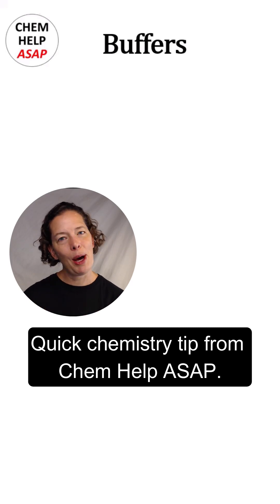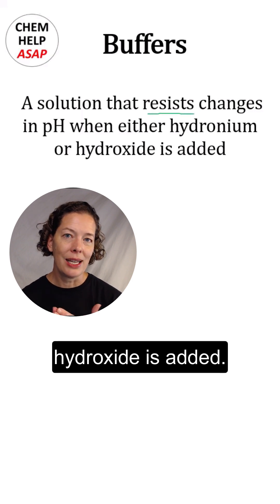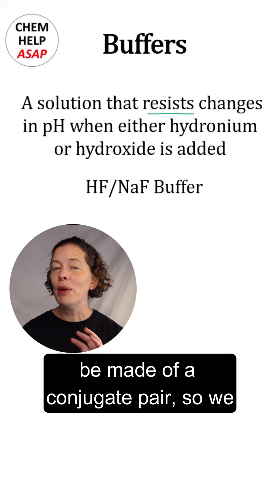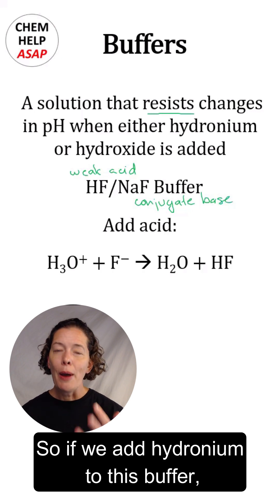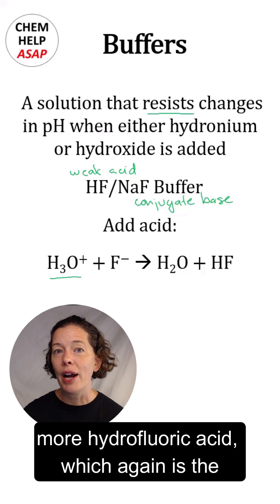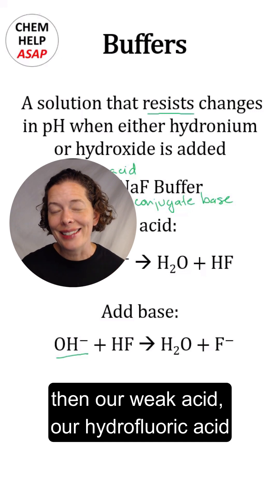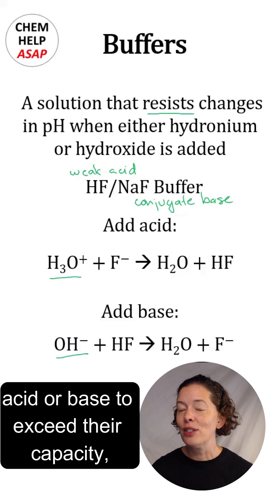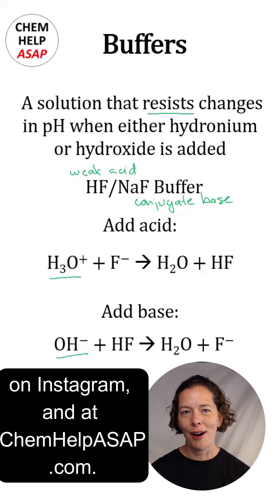Buffers: What are they and how do they work?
Buffers resist changes in pH, but how do they neutralize added acid and/or base? Let's find out!